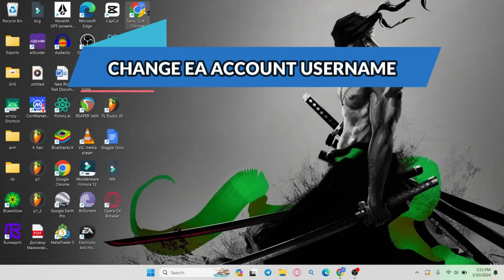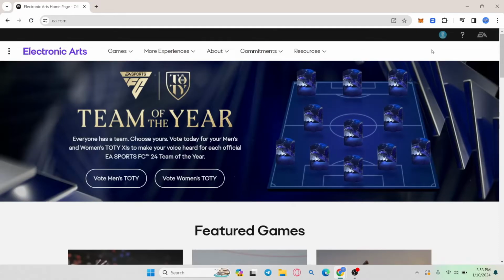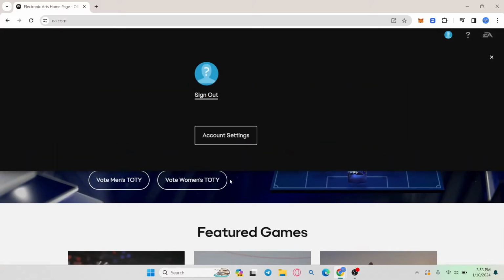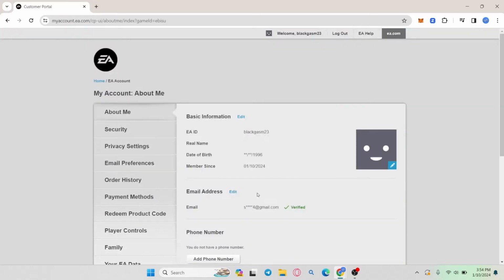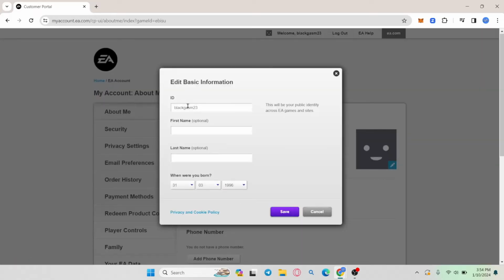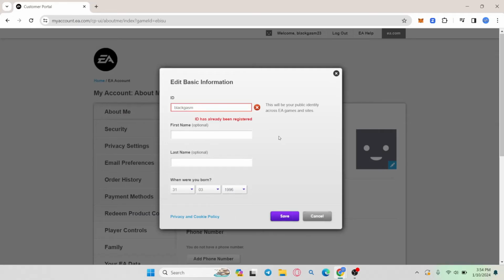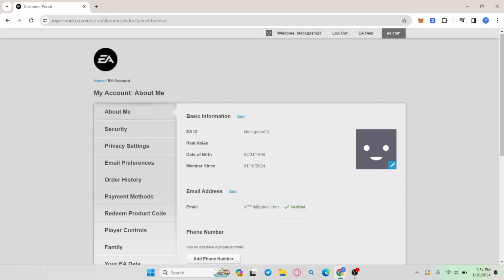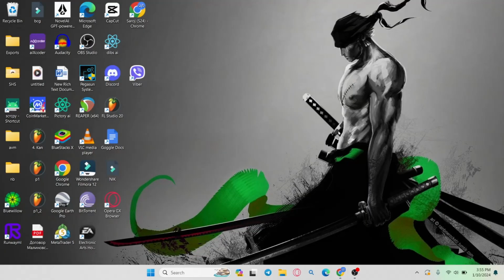How to Change Your Username on EA Account 2024?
Elevate your gaming experience by learning how to change your EA Account username. Our step-by-step guide ensures a seamless process, allowing you to personalize your gaming identity. Watch now for a quick and easy way to update your EA Account username!